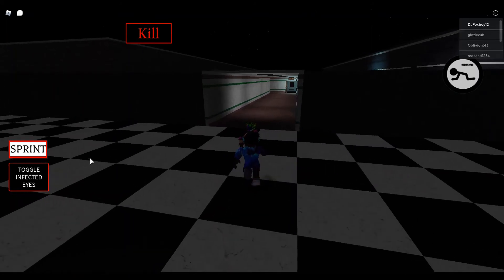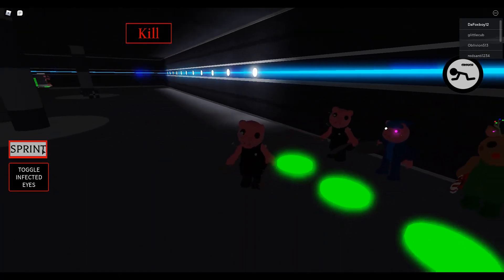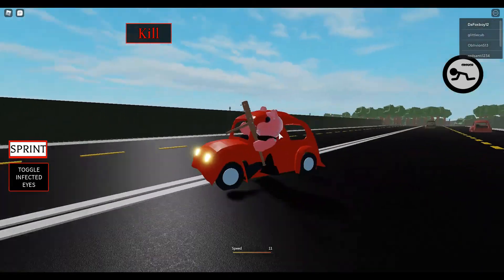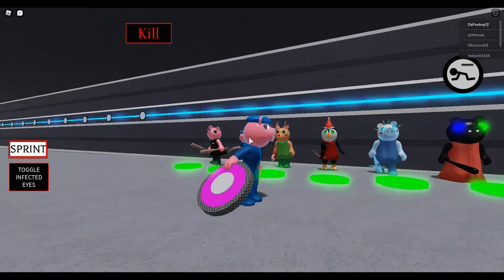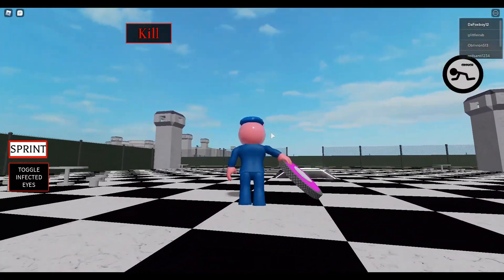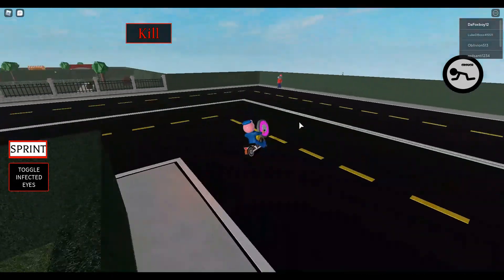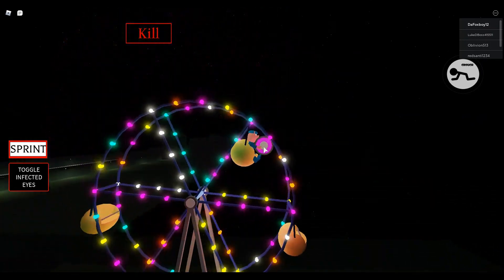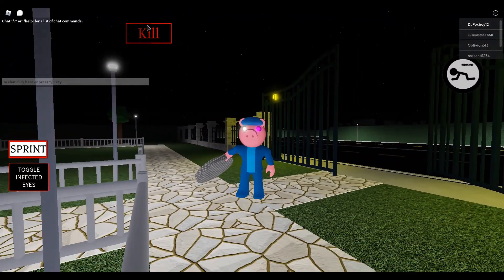Georgie Teleporter Trap and Nail Piggy in Piggy RP!